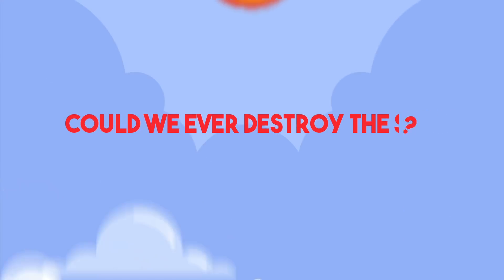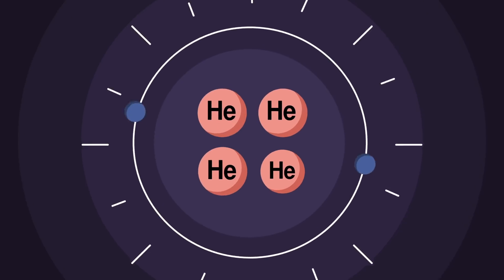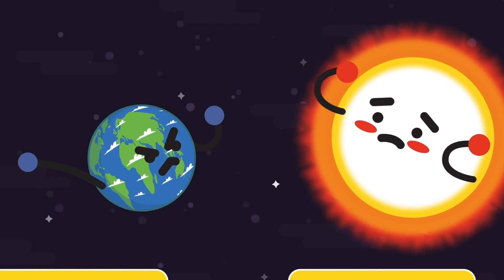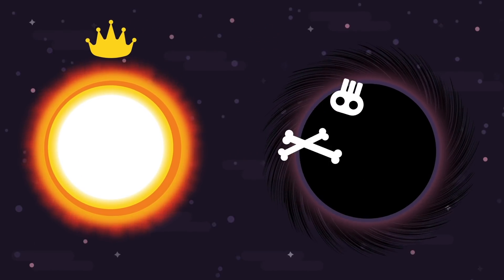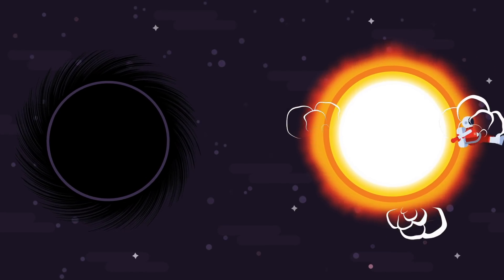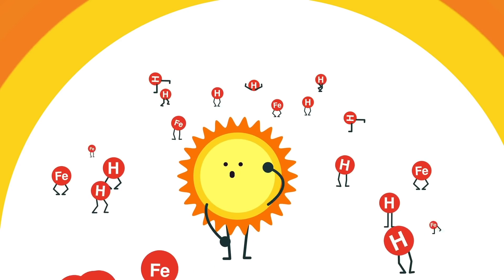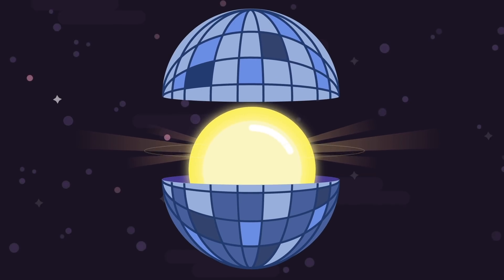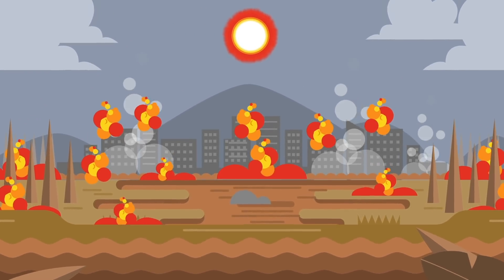Could We Destroy The Sun?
Could we ever DESTROY THE SUN? In this video, we answer the question of how we'd go about DESTROYING IN THE SUN, like what if we sent hundreds of NUCLEAR and ATOM BOMBS into space to make it EXPLODE, or what if we sent a BLACK HOLE to swallow the sun whole?

Like if you enjoyed this WatchData video